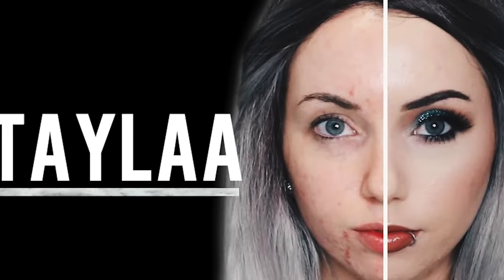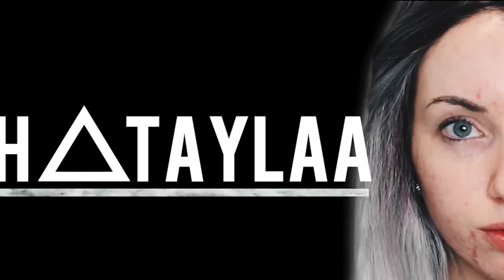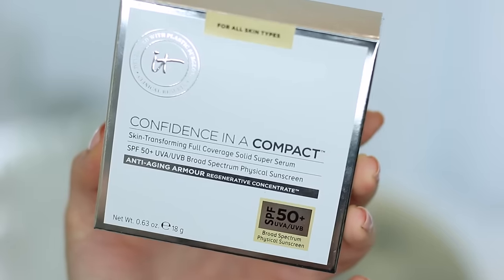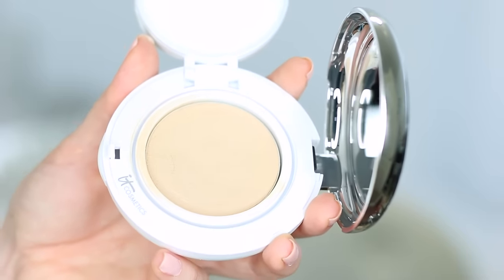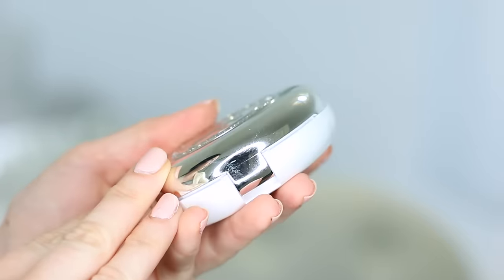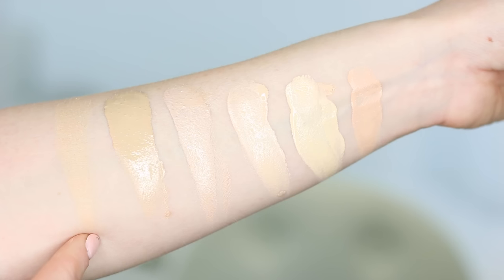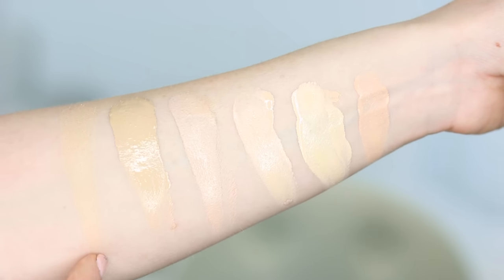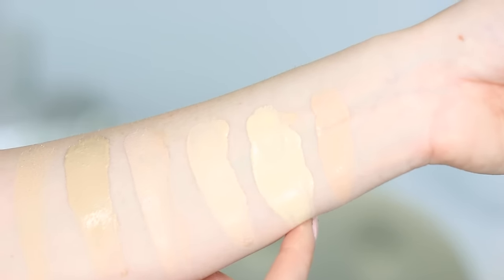NEW IT COSMETICS CONFIDENCE IN A COMPACT Solid Serum Foundation {First Impression Review & Demo!}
▼ PRODUCTS USED ▼
It Cosmetics Confidence in a Compact Solid Serum Foundation in Fair

Smashbox Photofinish Light Primer

Tarte Double Duty Beauty Shape Tape Concealer in Fair

Catrice Prime & Fine Multitalent Fixing Spray

It Cosmetics Heavenly Skin Skin-Smoothing Complexion Brush #704
Elf brush I use for foundation

◇  Sweater: Forever 21 I think
◇  Makeup details:
Contour/blush: Pixi Strobe & Sculpt palette
Max Factor Nude Mauve Blush
Eyeshadow: Stila Magnificent Metals Liquid Eye Shadow in Diamond Dust
Lashes: Black Magic Lashes in Noctura "THATAYLAA10" for discount
Glamglow Plumprageous Gloss in Casting Couch
◇ Nail polish: Smith & Cult Pillow Pie

▼▼▼ SOCIAL MEDIA ▼▼▼

◇ ◇ ◇  FAQ's  ◇ ◇ ◇
Camera? → Canon 70D